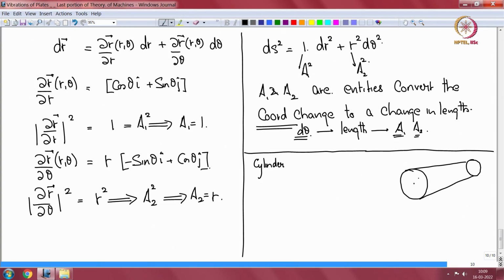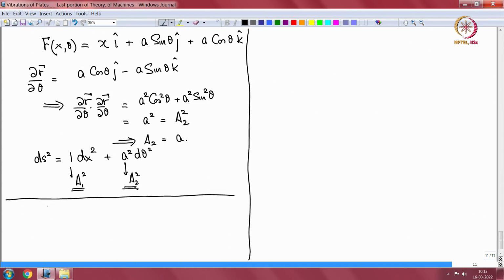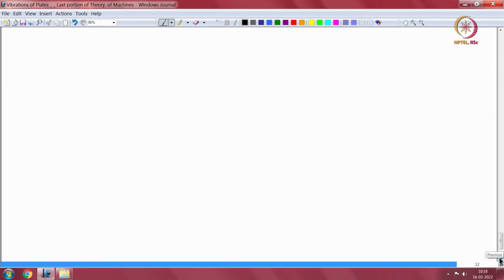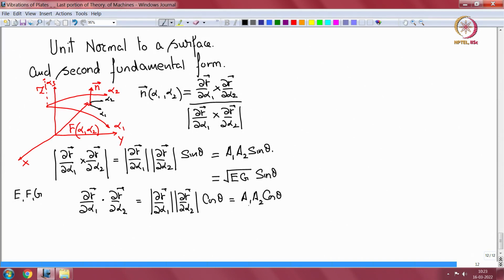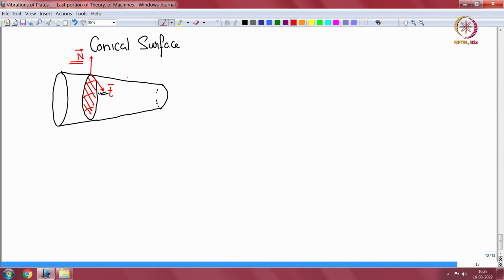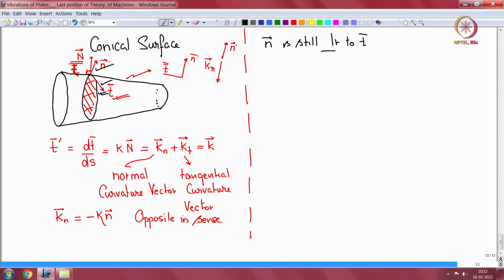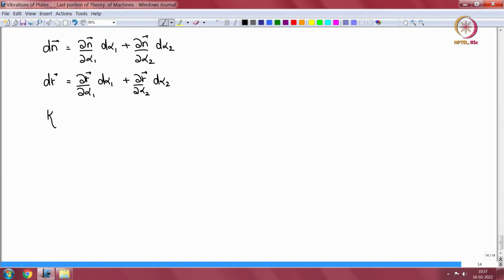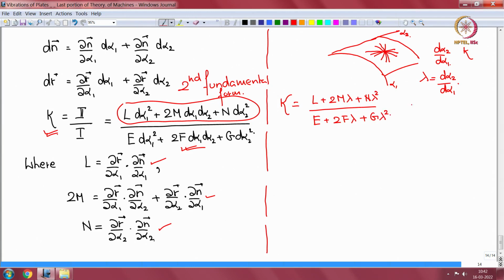Lec 03 Properties of surfaces: Second fundamental form.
Unit normal to surface, principal curvatures.